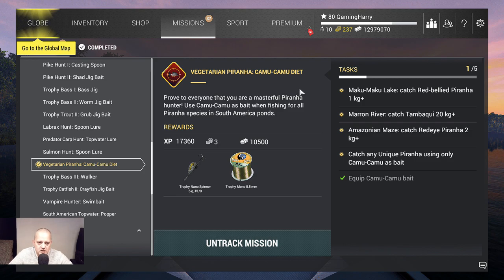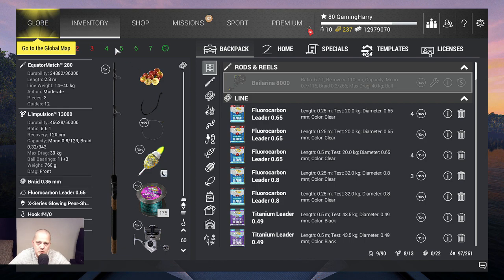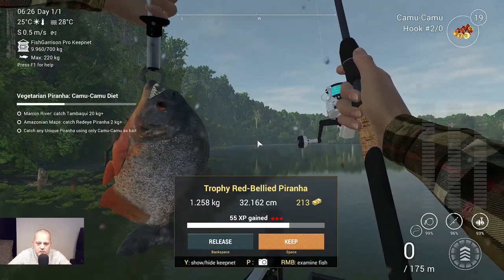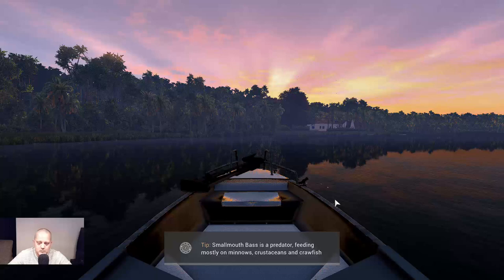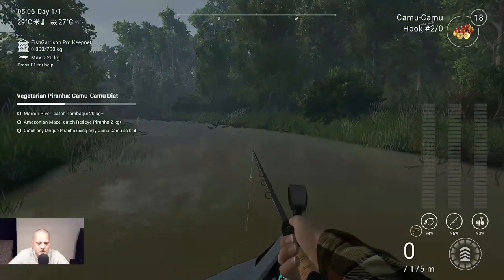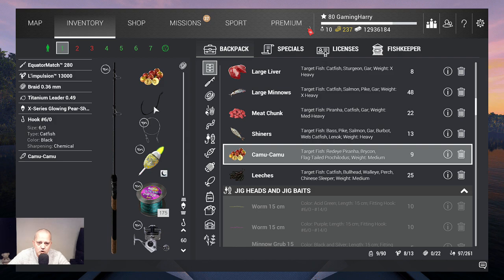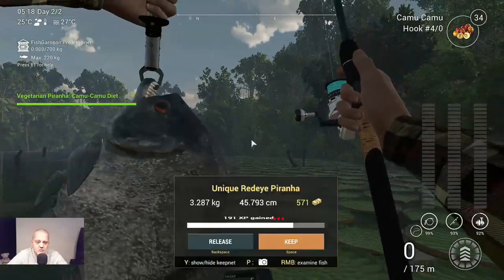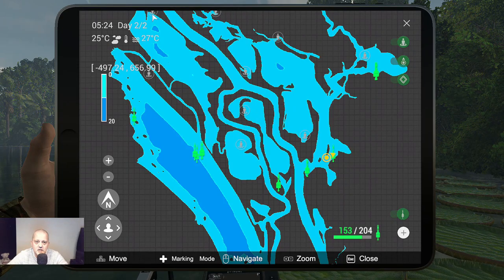Fishing Planet, Vegetarian Piranha: Camu-Camu Diet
Welcome to a new video from Fishing Planet.

And if you like you can join me on discord or facebook.